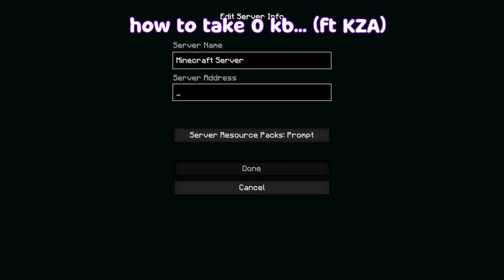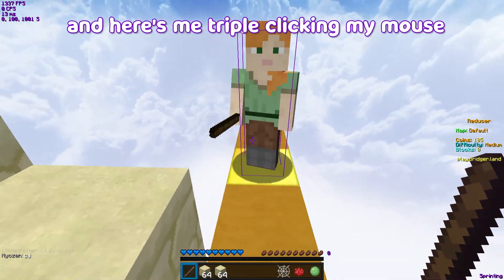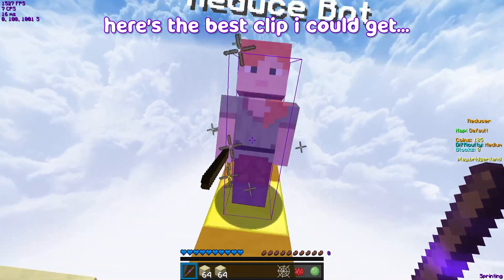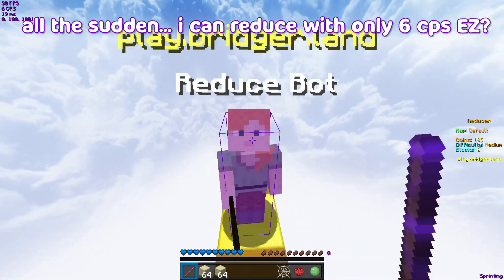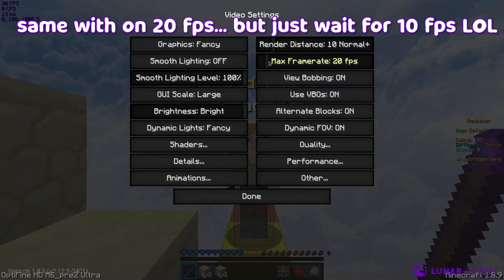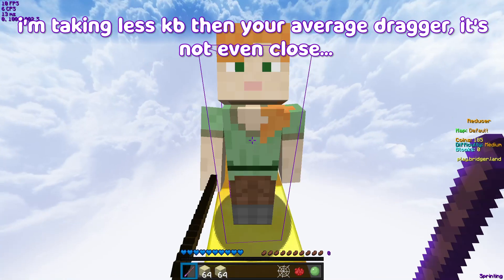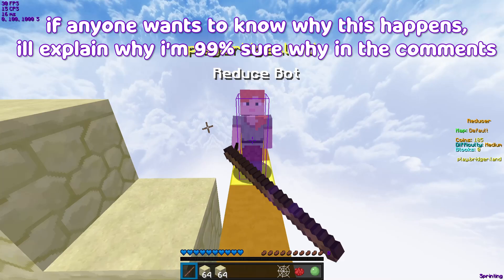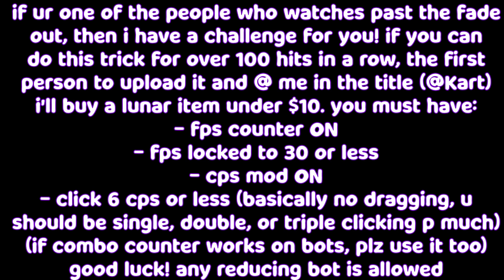how to take 0 kb...?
vid kinda sucks but i couldn't think of a way to make it cool, hope you learned something anyways even if its not practical :D also btw ill probably be asleep when this is uploaded, so if you want my nerdy but short explanation here it is:

so basically knockback is clientsided in minecraft, which means that your computer is the one which calculates when, if, and how much kb to take. (this is why you can use velocity hacks) however, by capping your framerate, you are limiting the amount of updates your computer can send and receive to/from the server at any given time. given the way that knockback works in minecraft (explaining in the simplest way, basically more clicks on the enemy during the tick you take KB = less KB although the exact reduction gets more complicated and afaik is modified by the server spigot so idk the exact values anyway), this means you will have a significantly easier time timing clicks to when you have to take knockback. on top of this, you're theoretically able to stack more hits in 1 frame, which would maybe send more hits in one tick but im not exactly sure if that has anything to do with it.